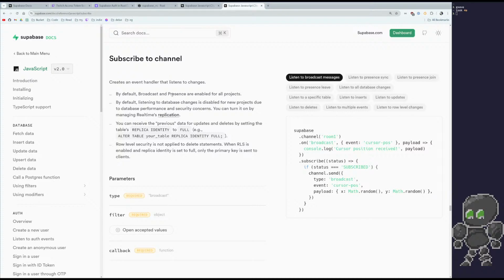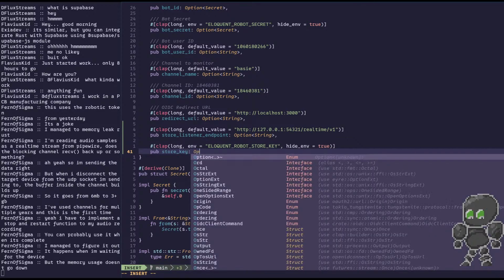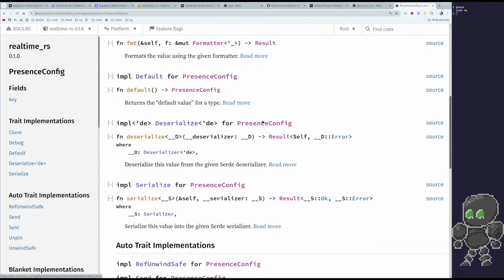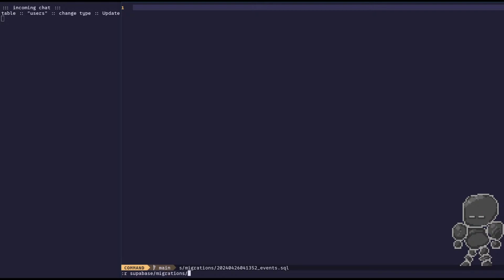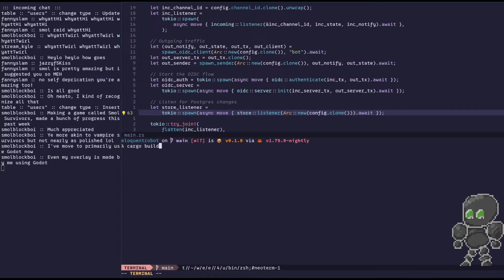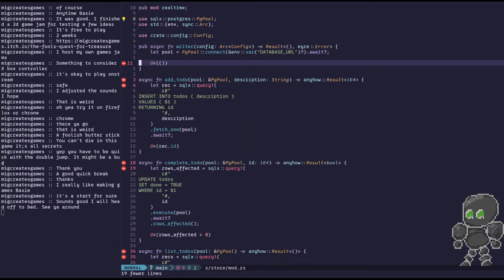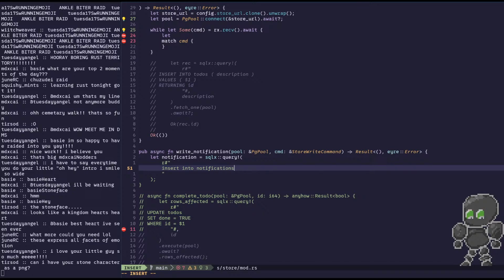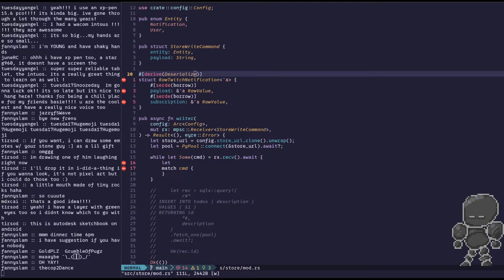The Adventures of Rusty Twitchbot, continued. Today: Supabase.